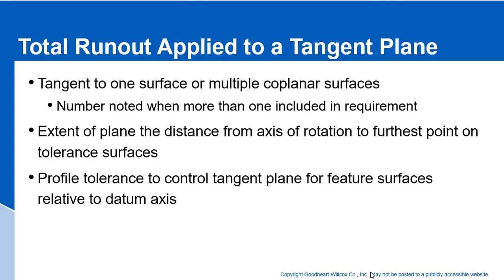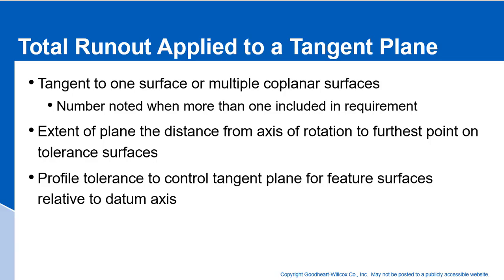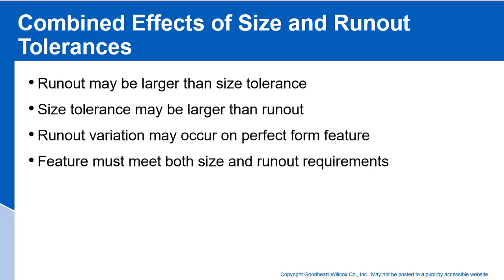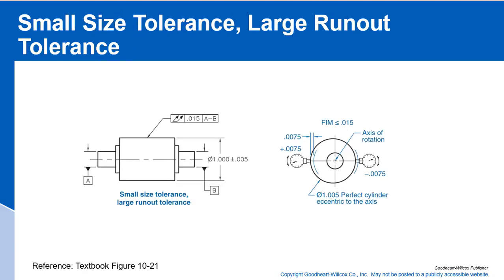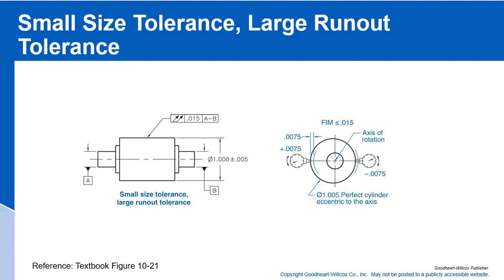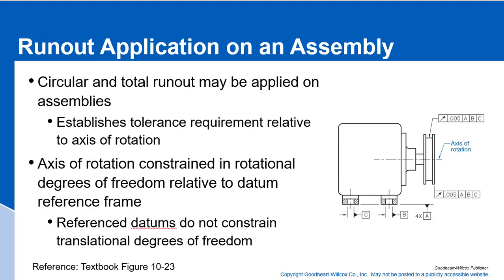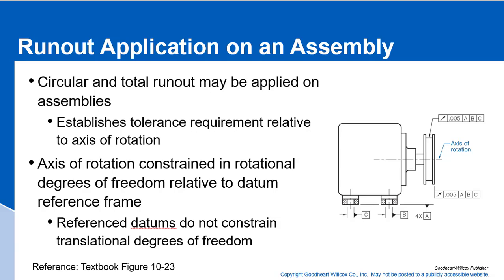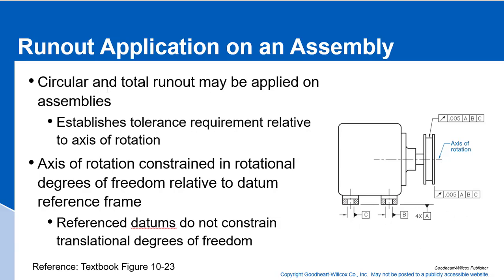GDT Lesson 10 3